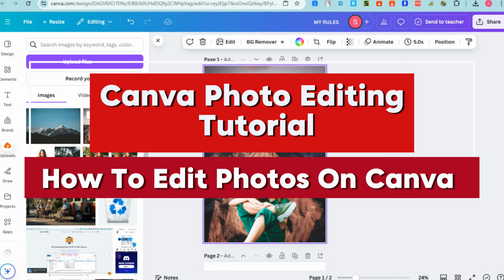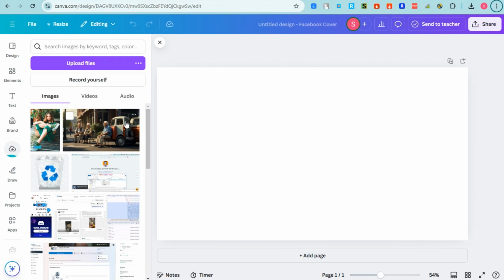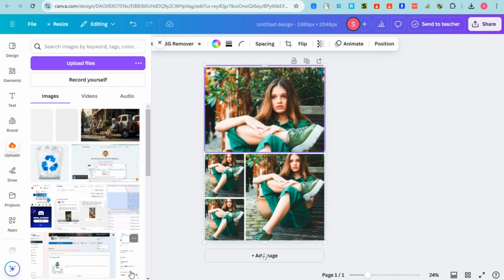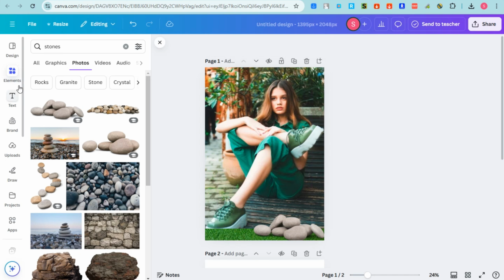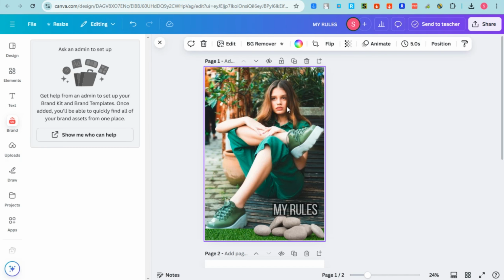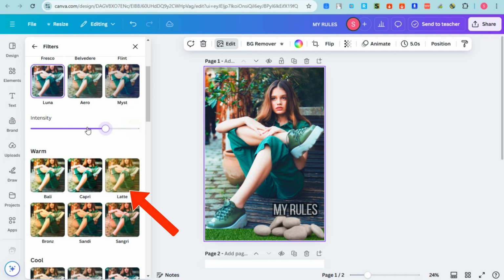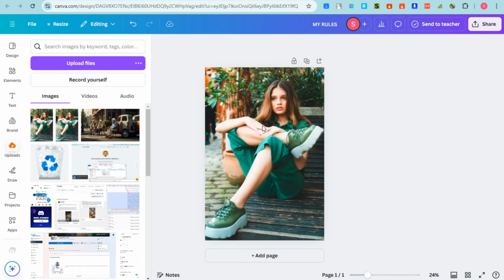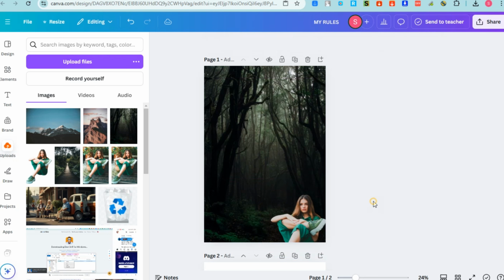Canva Photo Editing Tutorial | How To Edit Photos On Canva (Step By Step Guide)